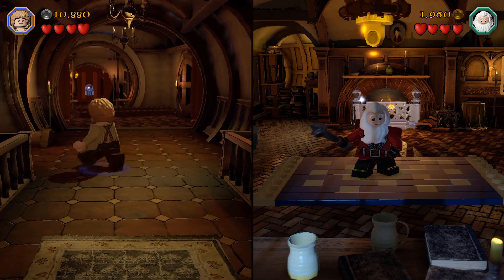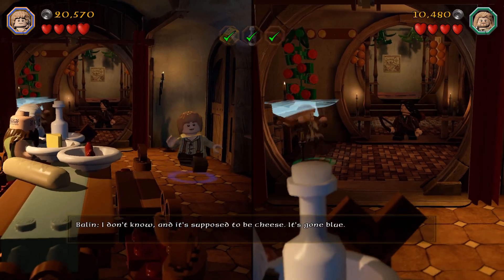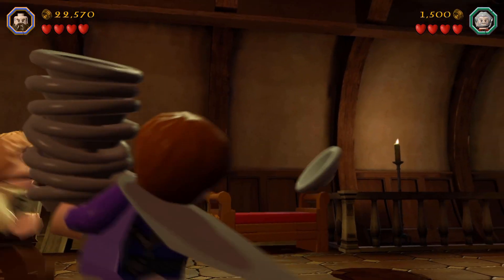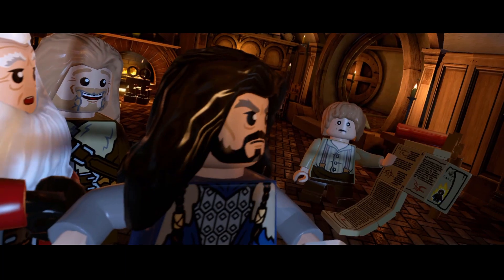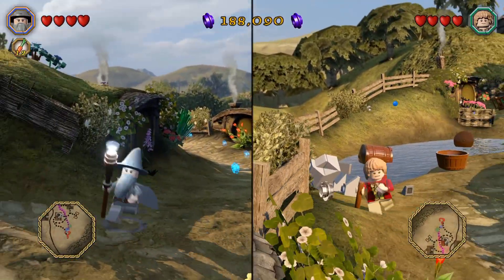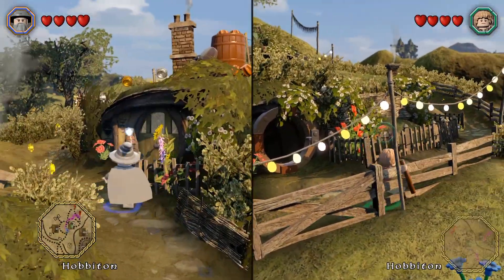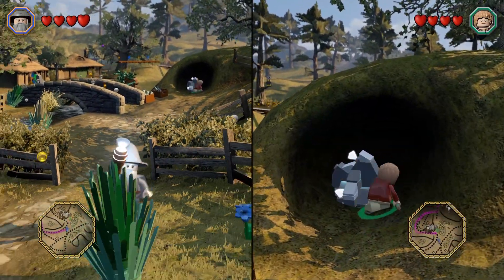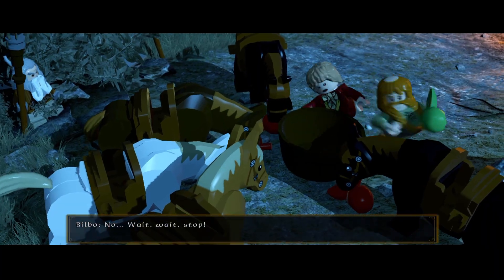THE ADVENTURE BEGINS! - LEGO THE HOBBIT Co-op Let's Play Part 3 (60FPS PC)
{The Game}

►Reclaim the Lost Kingdom brick by brick! Join Bilbo Baggins, Gandalf, Thorin and his company of Dwarves in an epic adventure across Middle-earth to recapture the Lonely Mountain in the most expansive LEGO game to date.

{Outro Music}